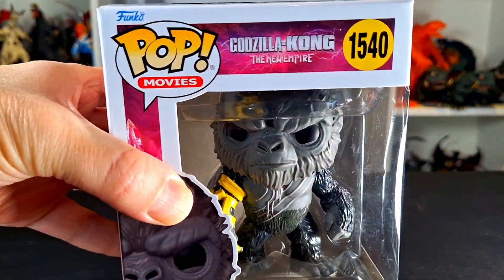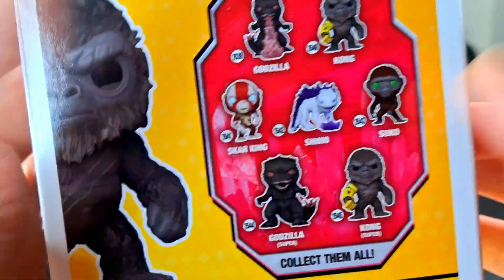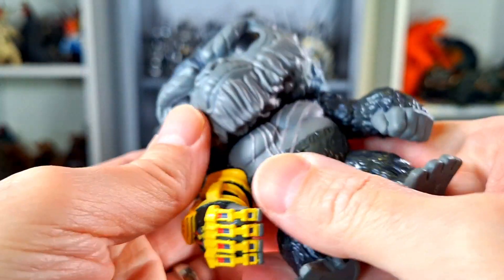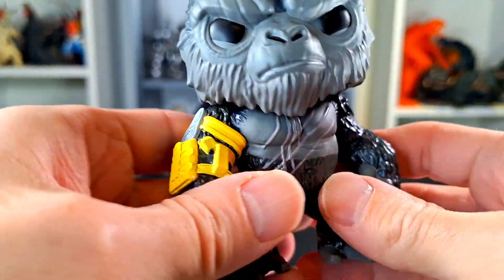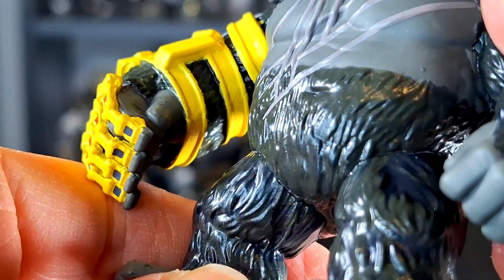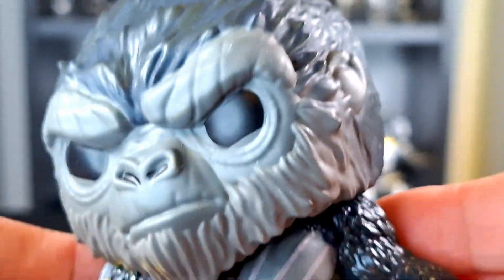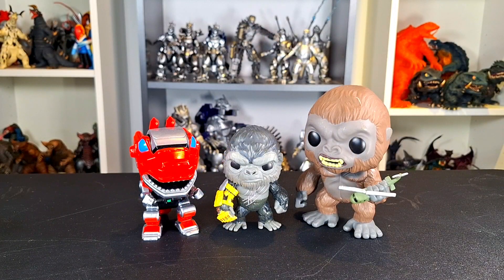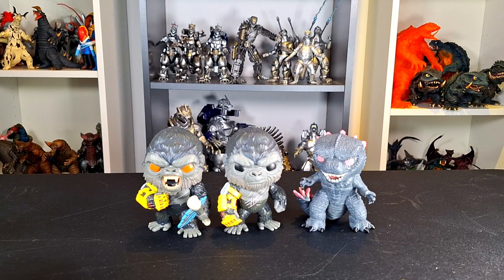FUNKO POP! GODZILLA X KONG THE NEW EMPIRE KONG | Review 2202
The Godzilla x Kong Funko Pops! are here and today we're looking at Kong!